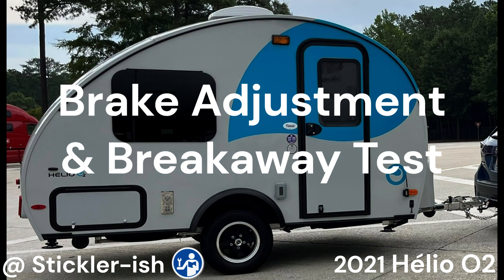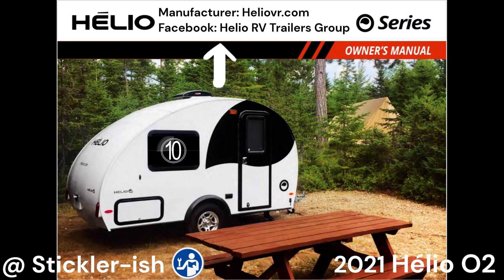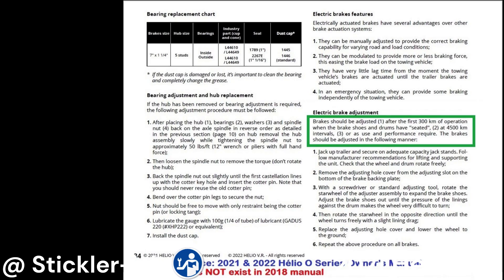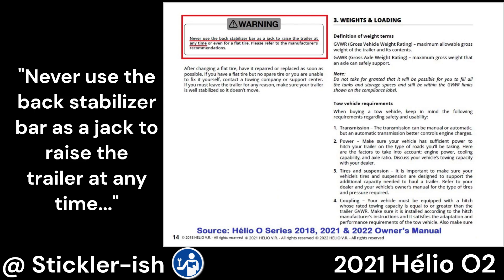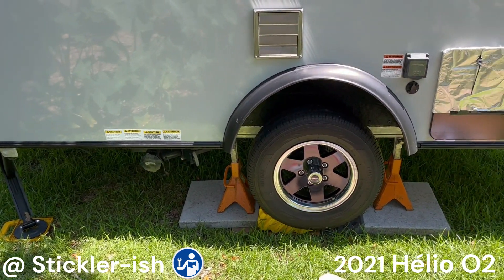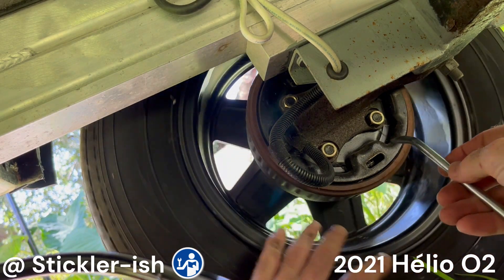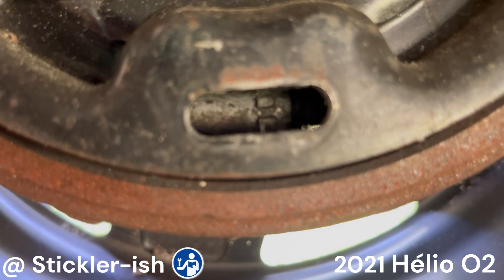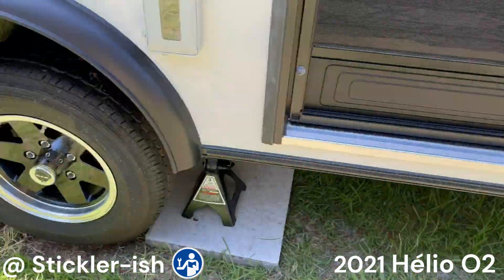Hélio O Series (small camper trailer) Brake Adjustment and Breakaway Test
Just what everyone needs - another camper trailer electric brake adjustment video! This one highlights the Hélio O2 travel trailer. It addresses some Hélio O series (O2, O3, O4) Owner's Manual concerns and reminds everyone how to perform an important trailer breakaway system test. Also applies to all single axle teardrop trailers with electric brakes.